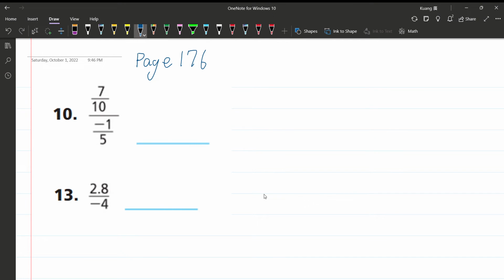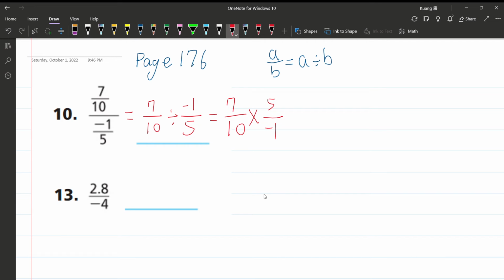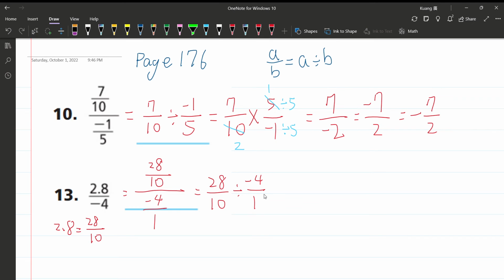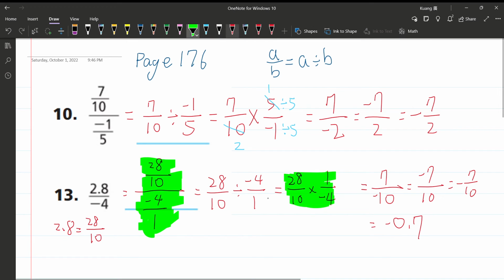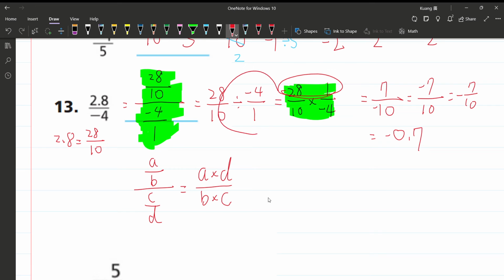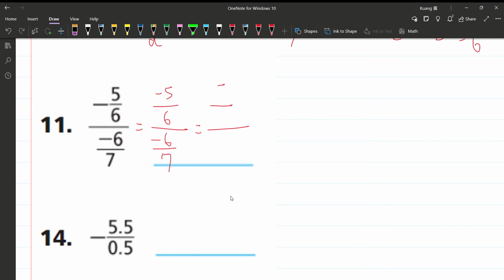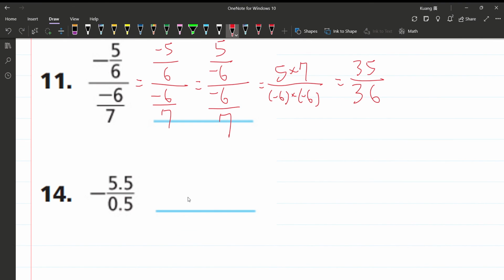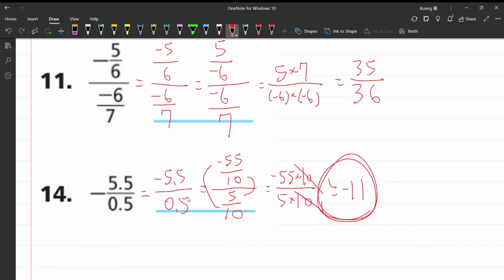5 5 page176